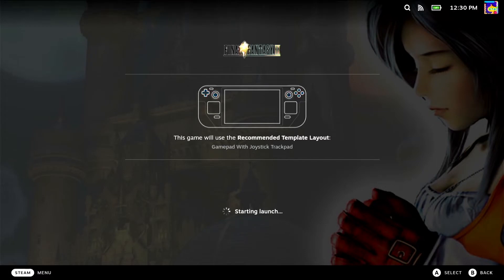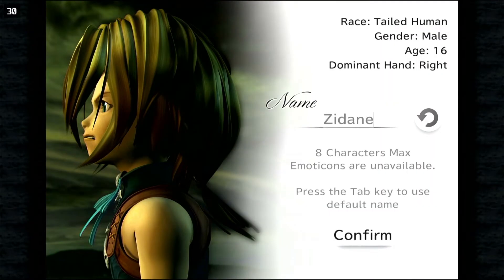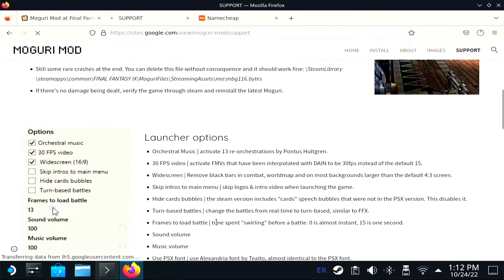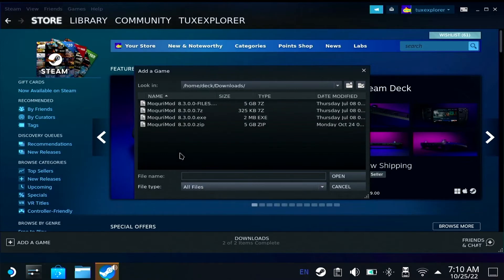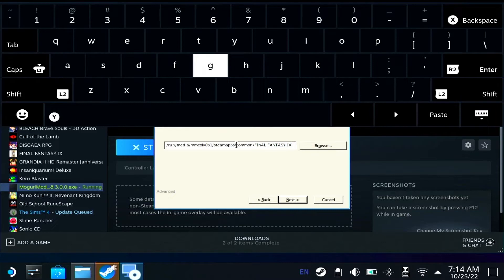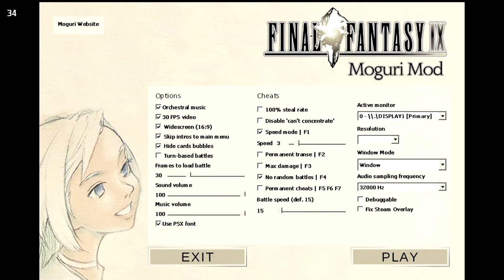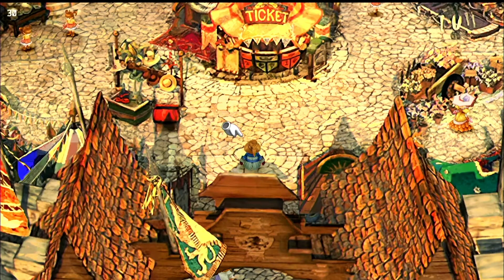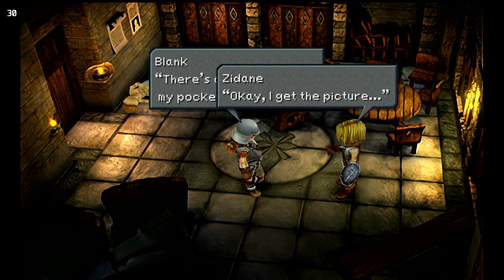Troubleshoot With Me: Install FFIX and Moguri Mod on Steam Deck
Final Fantasy IX is unsupported on the Steam Deck so atinypotato attempts to run it and ventures into installing Moguri Mod.